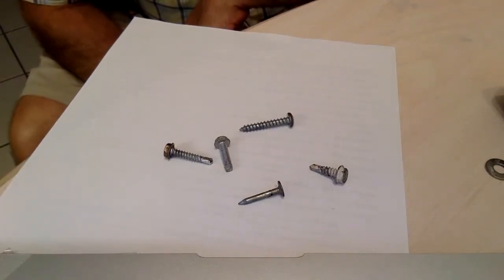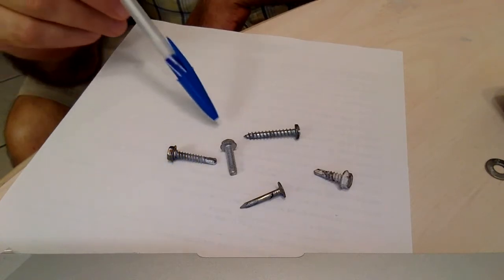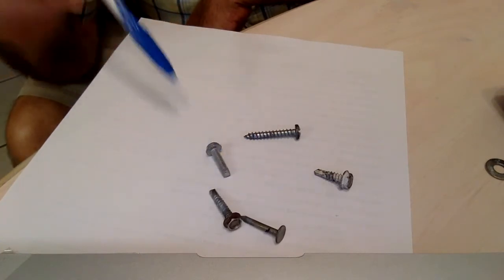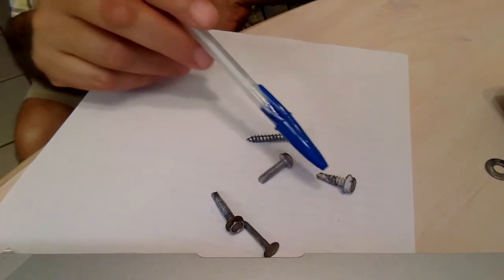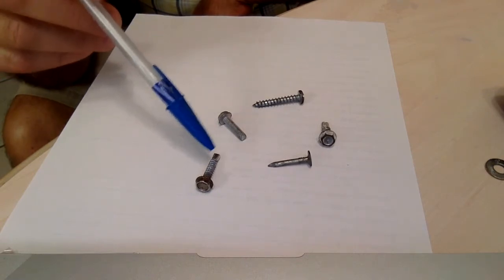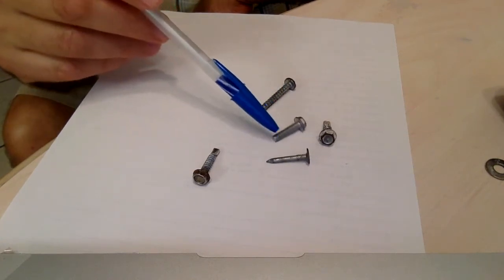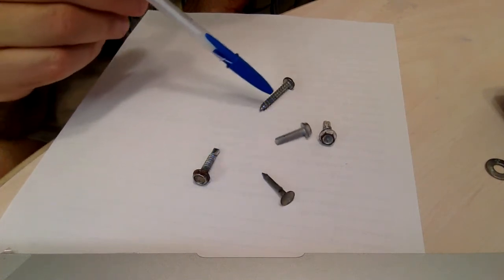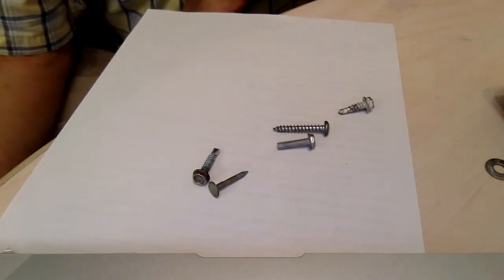Nail and Screw ---Flat - Tire - Conspiracy - Theory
Nail and Screw ---Flat - Tire - Conspiracy - Theory.     Aug  11,  2016.     I  don't  know  if  this  is  true,  but  it  sure  is  suspicious.